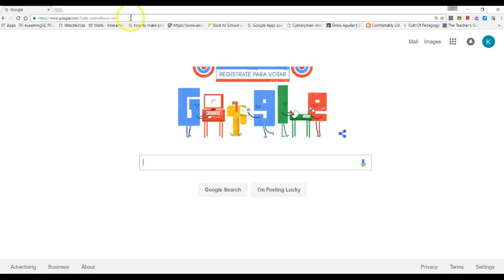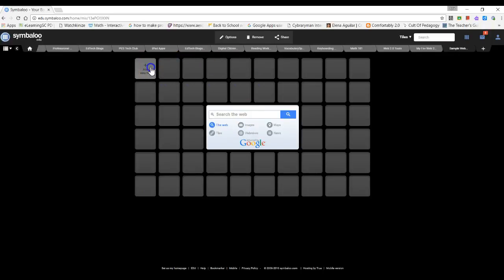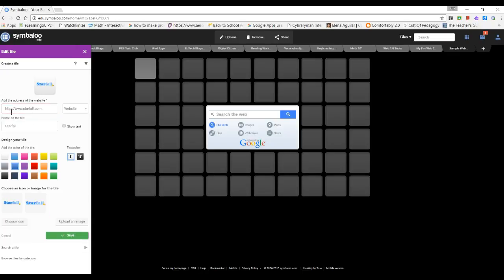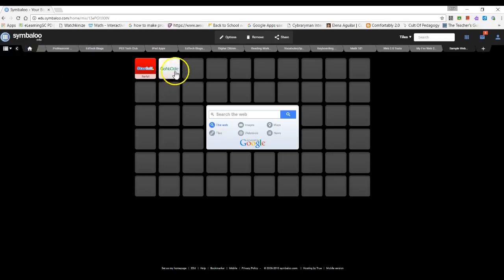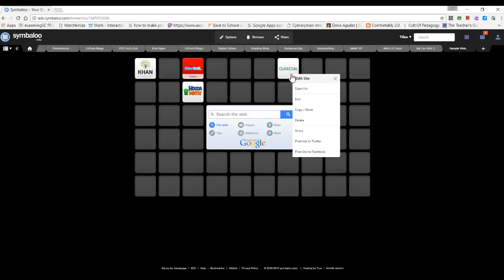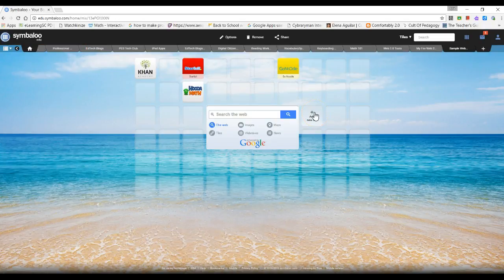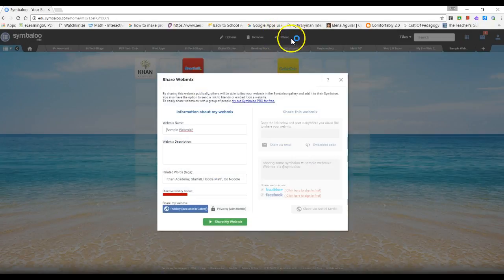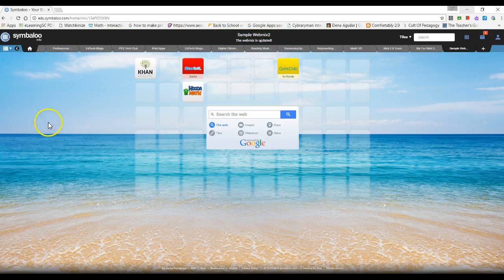How To Create a Symbaloo Webmix